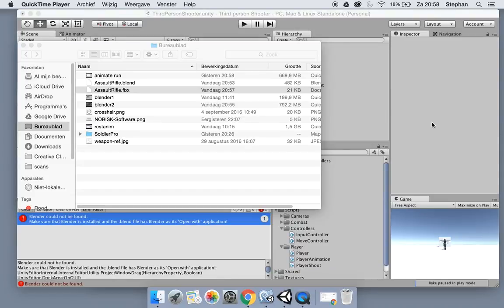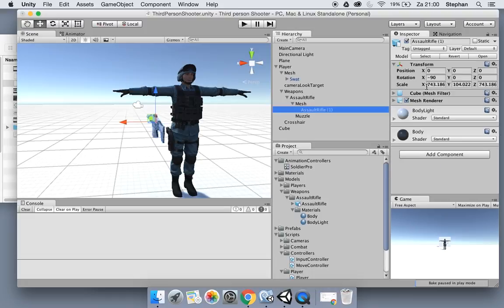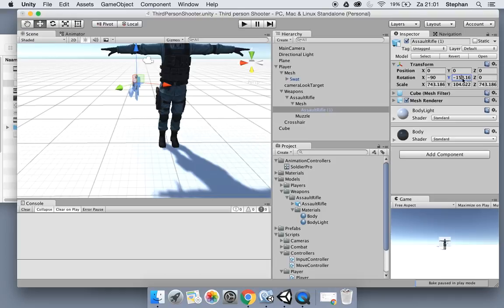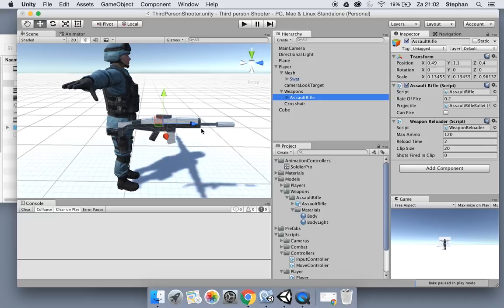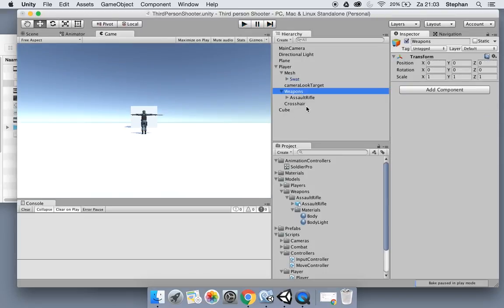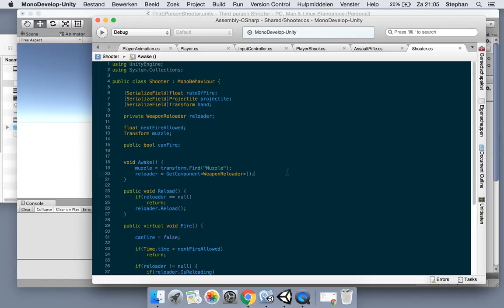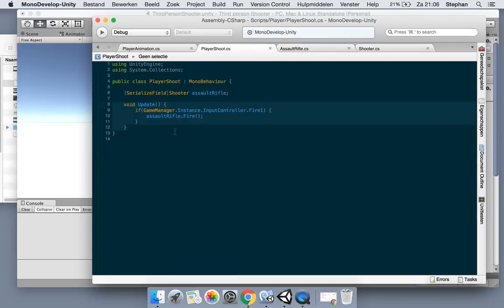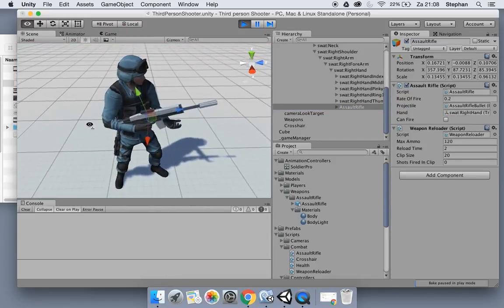Third Person Shooter E14: Attaching our weapon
In this series we will be developing a multiplayer third person shooter with Unity3D.

Coding (C#) will be intermediate (or advanced, depending on your skills).

So, grab your second screen, fire up Unity3D and your favourite development IDE and lets code a game!

Episode 14 - Lets add our weapon to our playermodel. If you want, download the weapon models here: